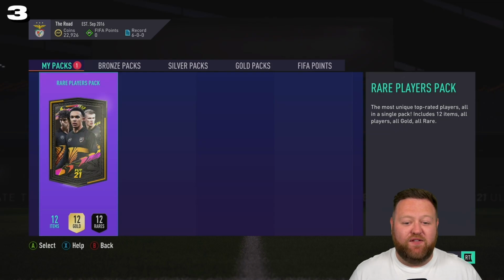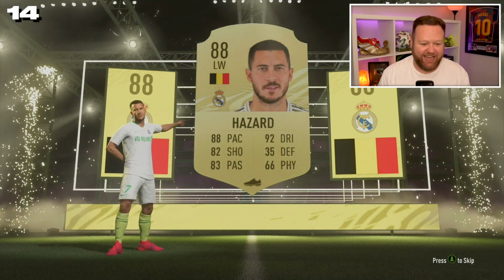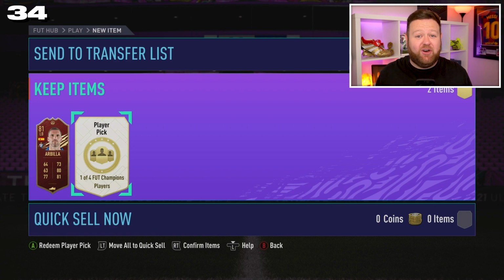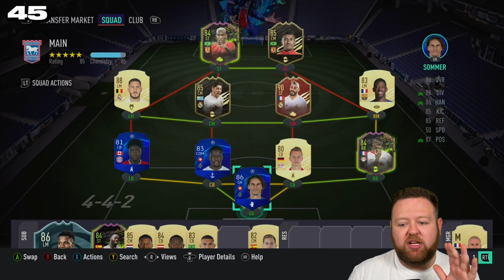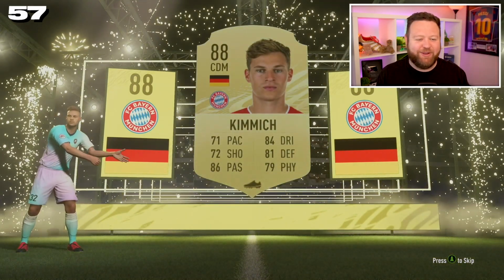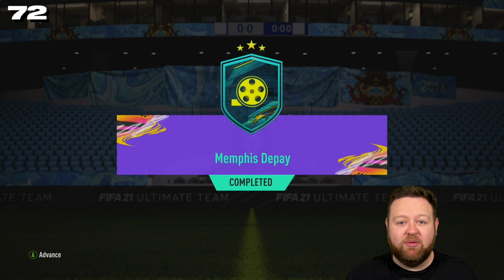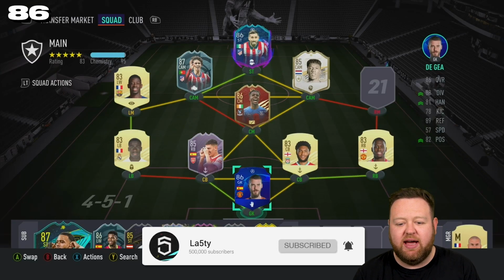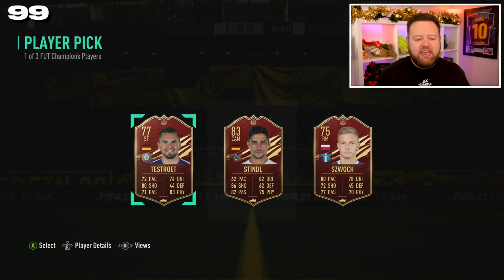THE STORY SO FAR! ROAD TO GLORY 1-100 HIGHLIGHTS! FIFA 21 ULTIMATE TEAM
FIFA 21 ROAD TO GLORY EP 1-100 HIGHLIGHTS!

Welcome to the best FIFA 21 road to glory special episode! Today we catch up and take a look at the highlights from episode 1 to 100 of La5ty’s FIFA 21 Road To Glory! Enjoy!